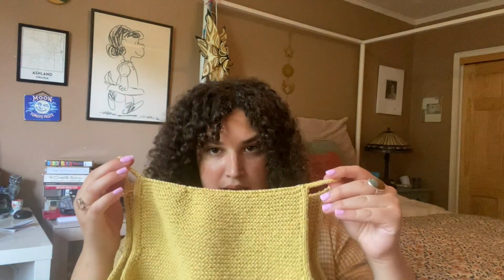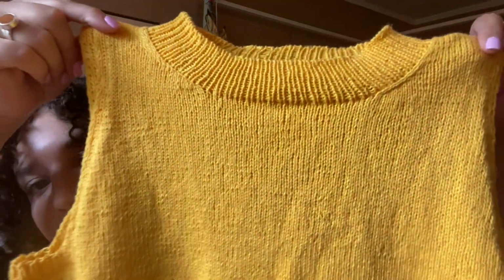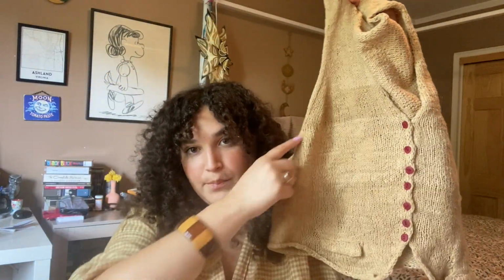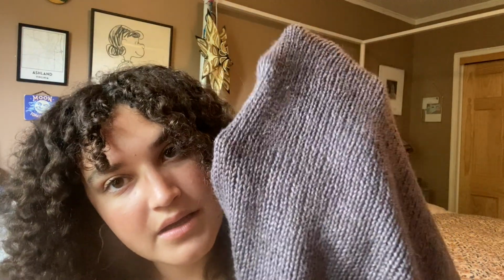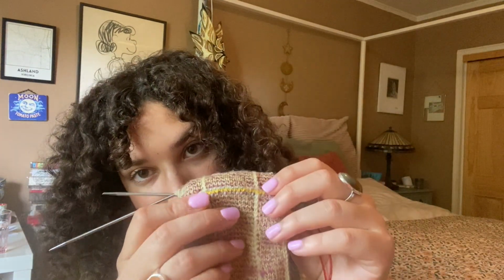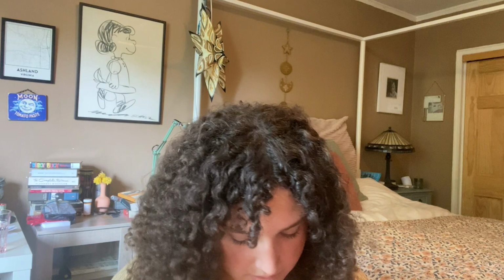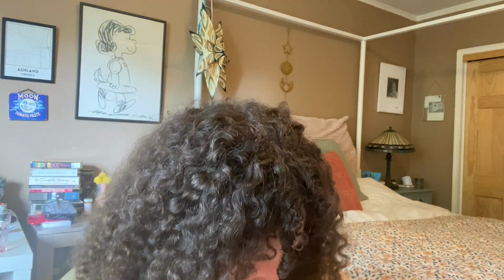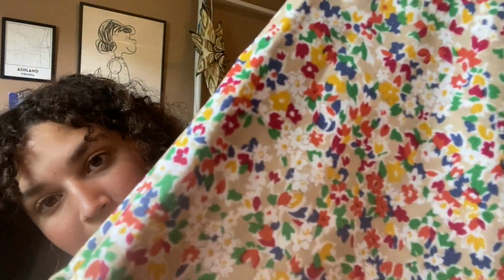Handmade by Sara Ep. 1 - Summer Knitting and Sewing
I hope there will be many more to come.

Finished Objects:

Nellie Top by Spektakelstrik
Mini Mock Neck Tank by Jessie Maed Designs
Thelma Top by Le Pull
June Top by Petite Knit

Works in Progress:

October Sweater by Petite Knit
Curio Socks by Andrea Mowry
Ara Shawl by Andrea Mowry

Upcoming Projects:

Tessellated Vest by Andrew Mowry
Undecided Teddy Bear!

Finished Sewn Object:
Zero Waste Gather Dress by Birgitta Helmersson

Upcoming Sewn Project:
Orchards Dress by Vivian Shao Chen